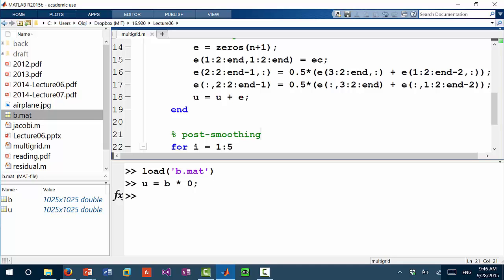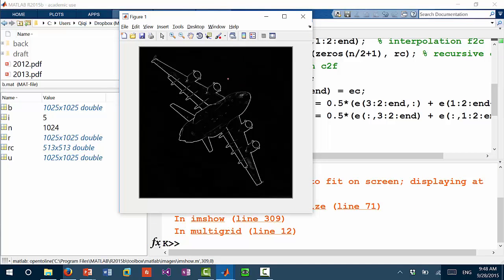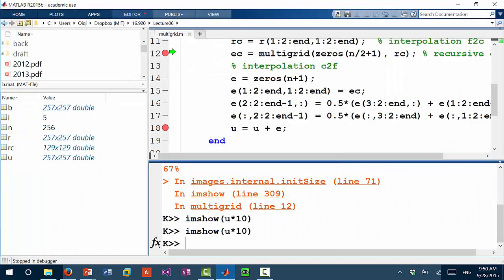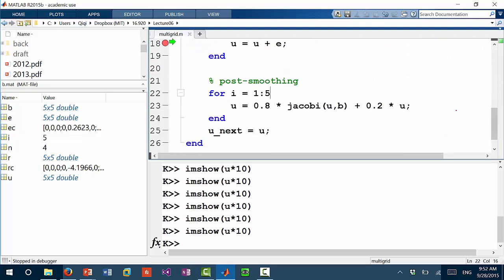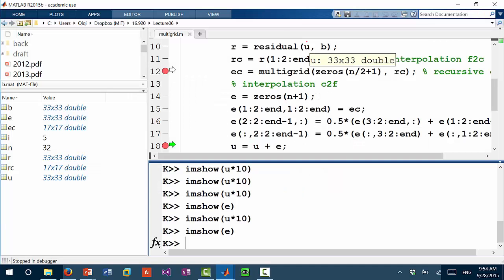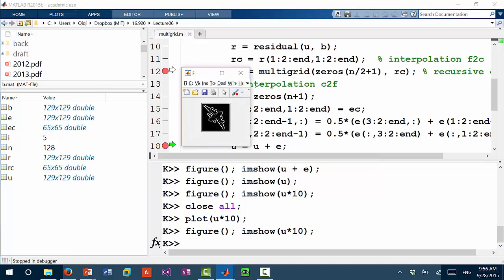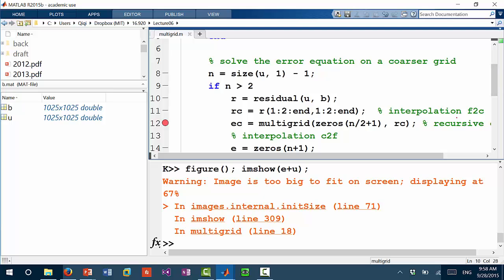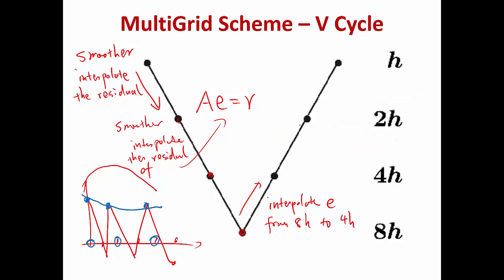MIT Numerical Methods for PDE Lecture 6: Diagnosis of how multigrid works